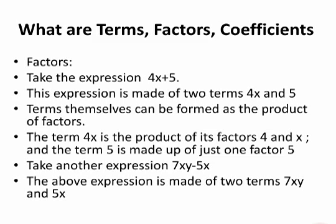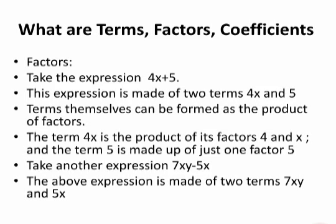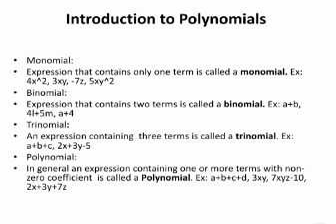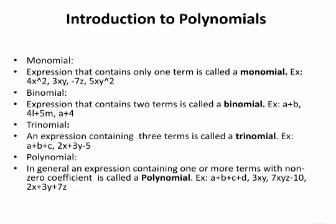CBSE| CLASS 10TH| MATHS| CHAPTER 2 | Introduction to Polynomials